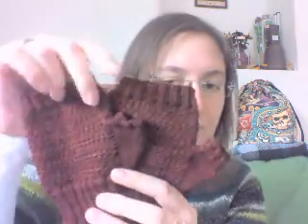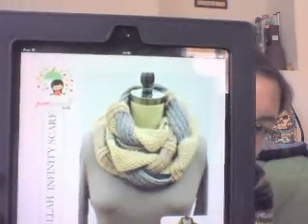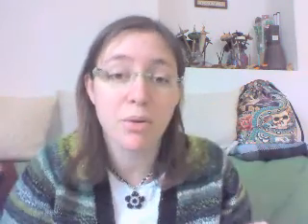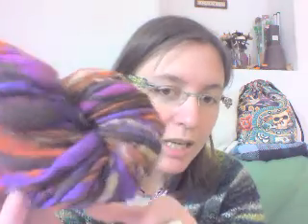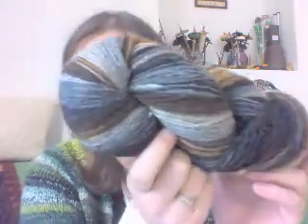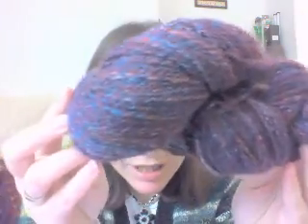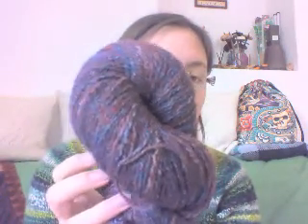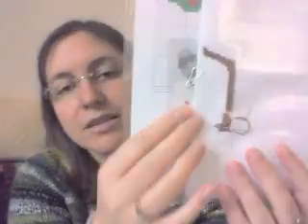The PassioKnit Spinner Podcast - Episode 1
Welcome to the first episode of "The PassioKnit Spinner Podcast".

I talk a bit about my knitting journey and about the things that I´m currently working on.